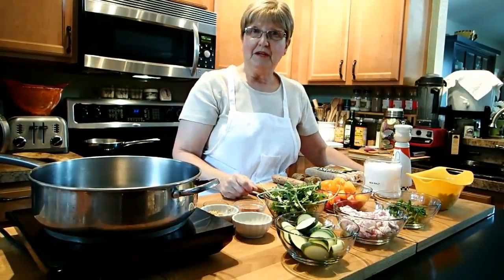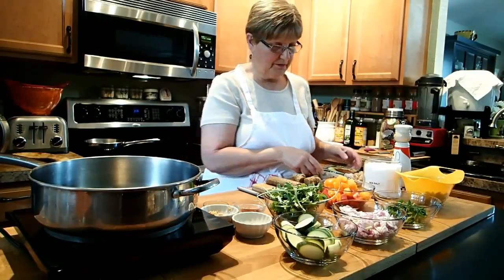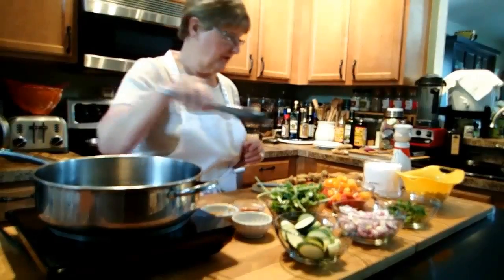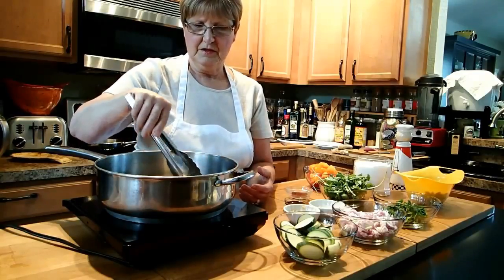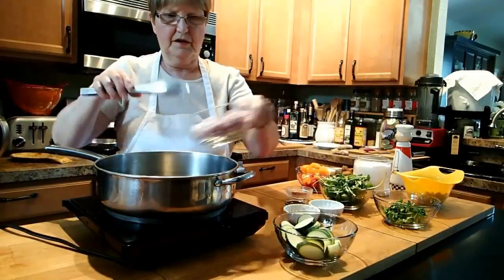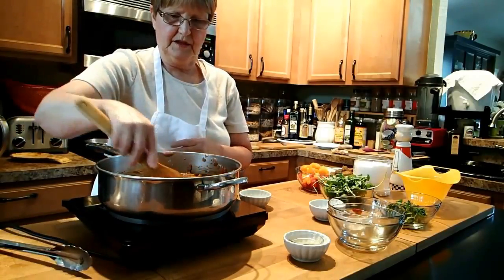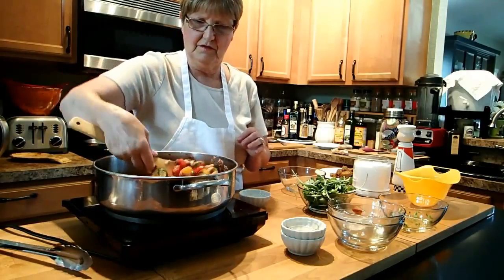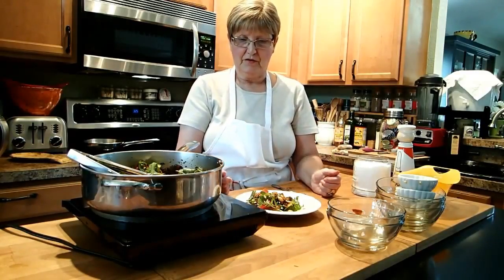Chef Nancy Cooking Italian Bean Seitan Sausage Dinner